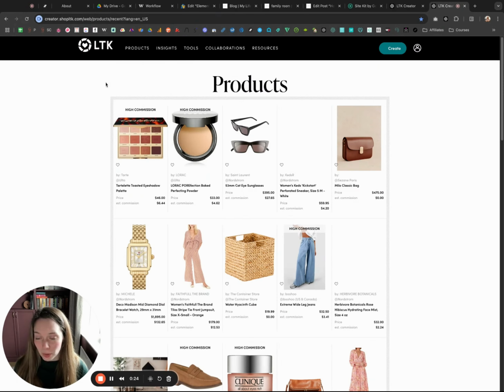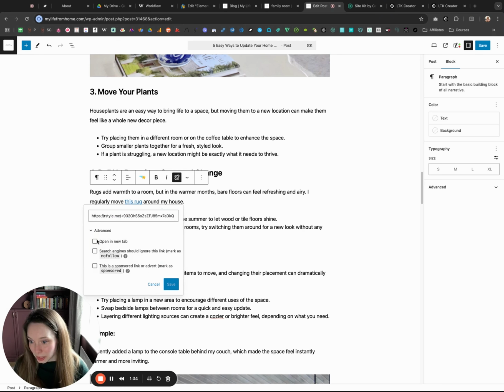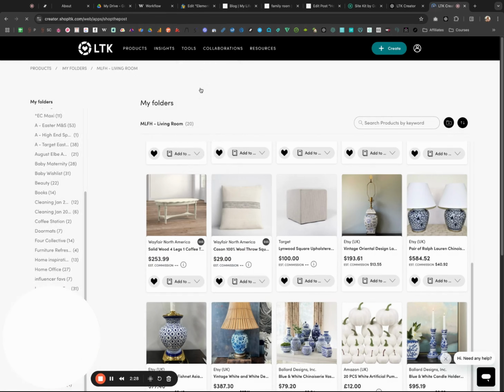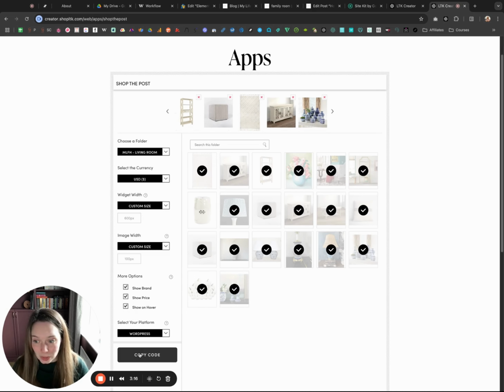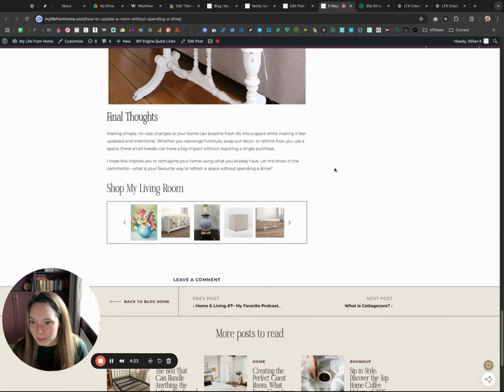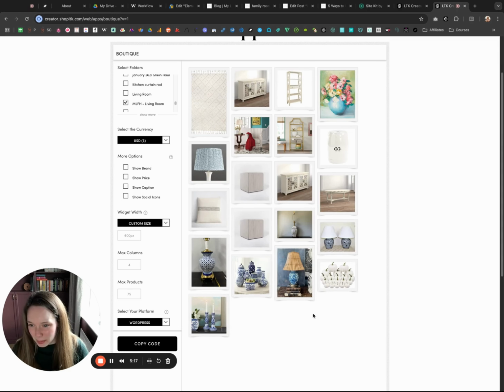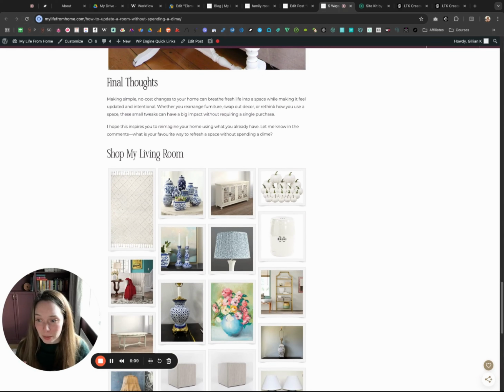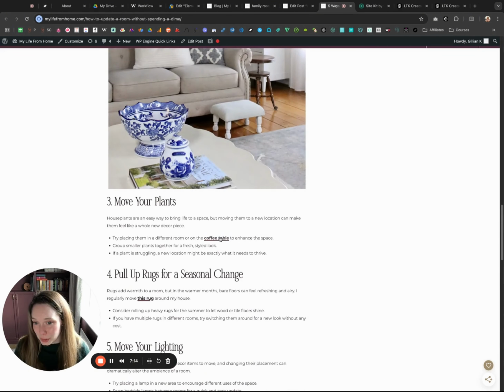How to Add LTK Links & Widgets to Your Wordpress Blog Posts for More Clicks and Sales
You will learn how to:

Add LTK links directly into your blog content for seamless integration
Create shoppable widgets to showcase multiple products in one place
Use the boutique widget to display an automatically updated selection of items
I will also share tips on when to use each option, how to format your links for a better user experience, and how to ensure your blog remains easy to navigate while maximising conversions.